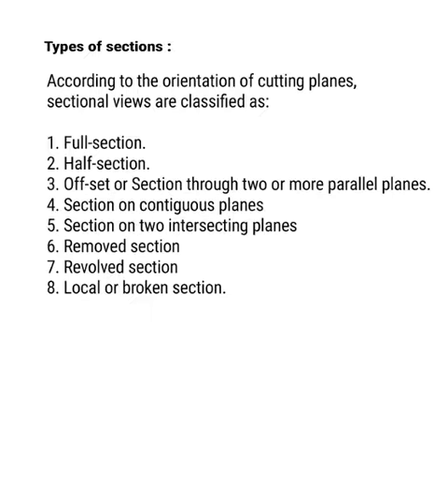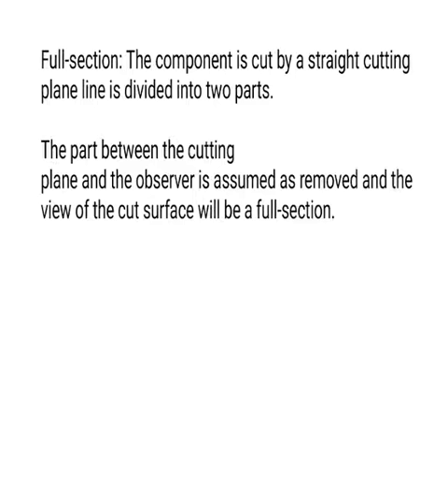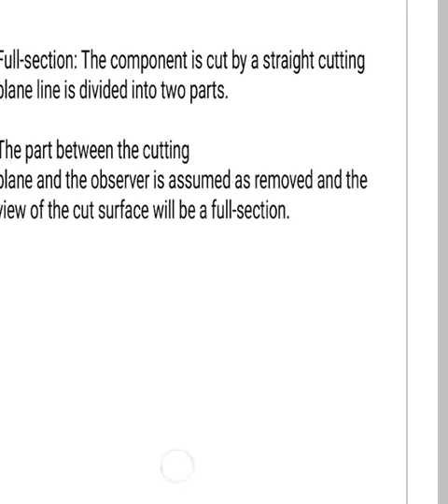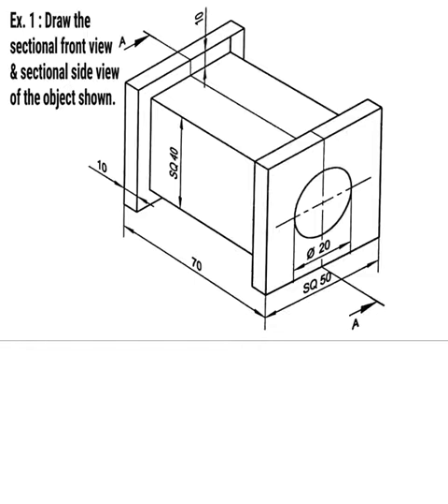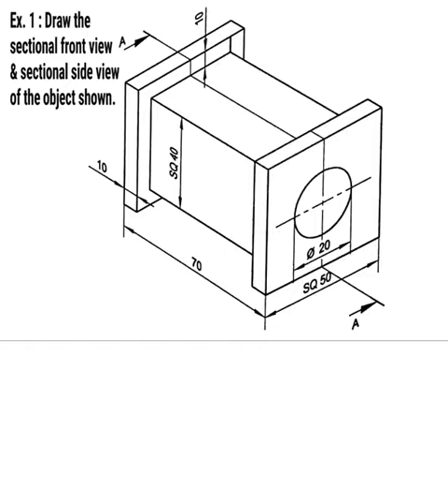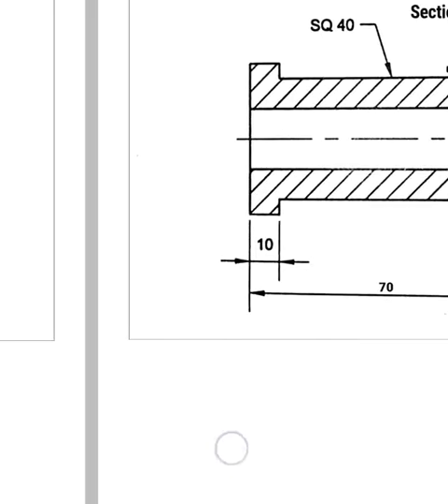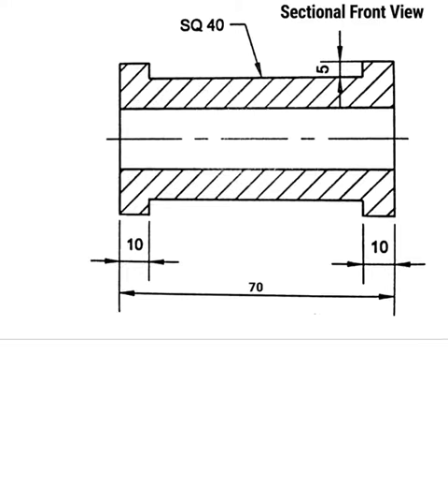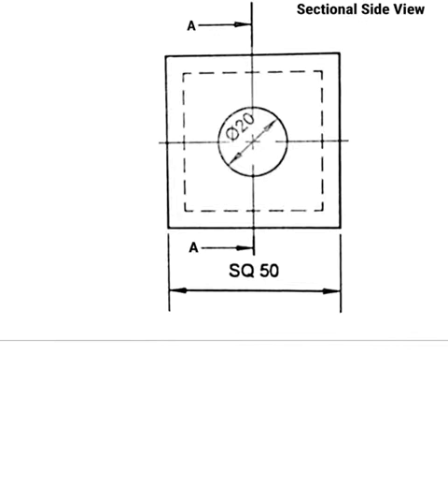Debraj Bain_PBSSD_ Draughtsman Mechanical _Full Section Method in Sectional View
UTKARSH BANGLA E-learning